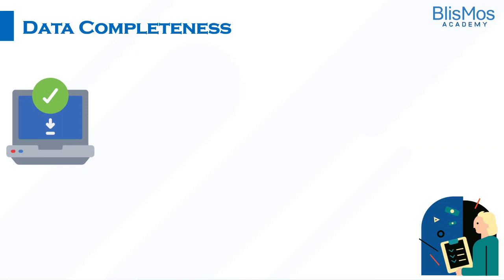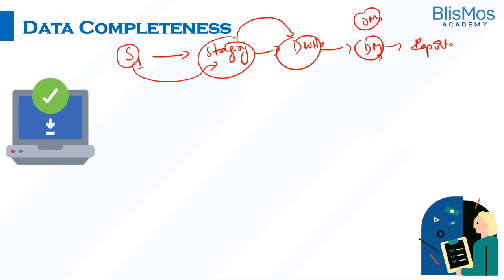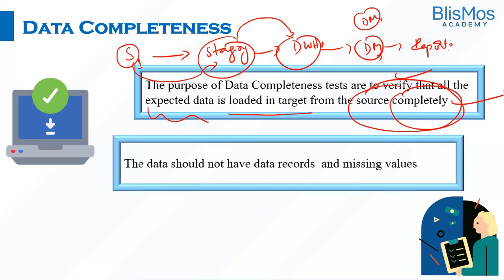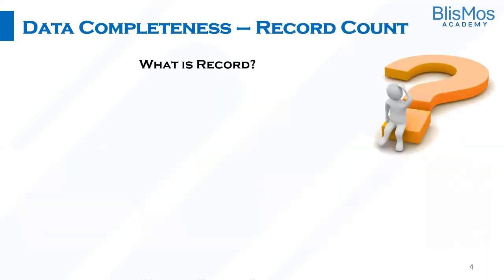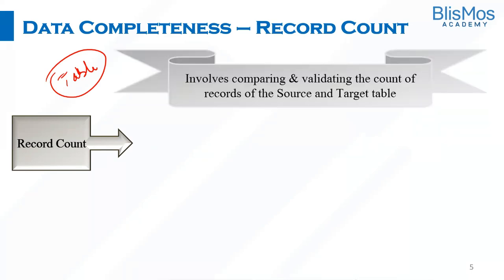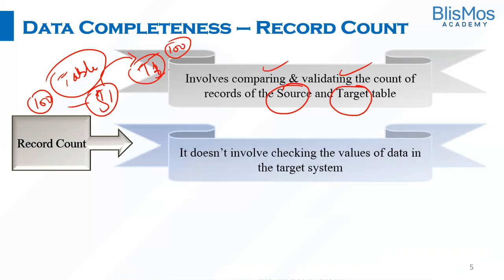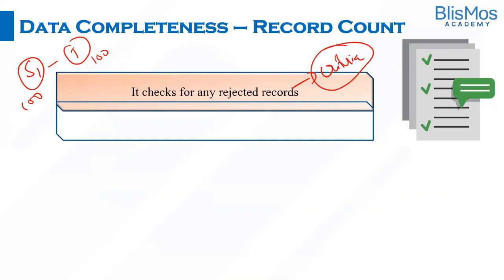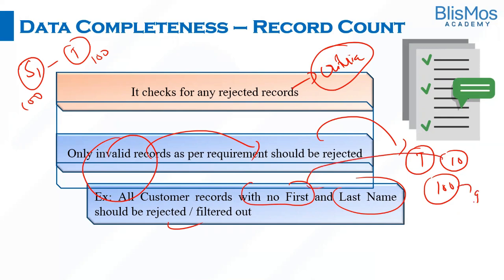11. Data Completeness - Record Count check | ETL Testing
In this video, we will understand the Data Completeness - record count check in detail.